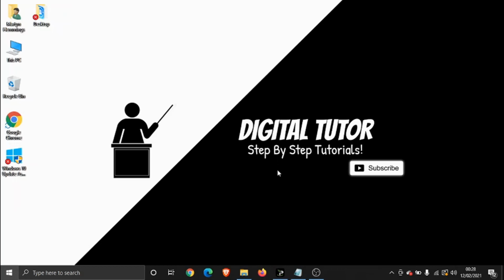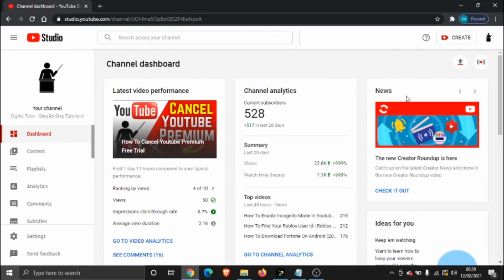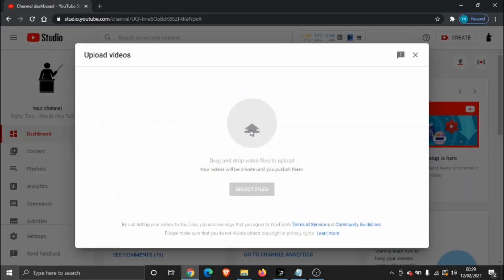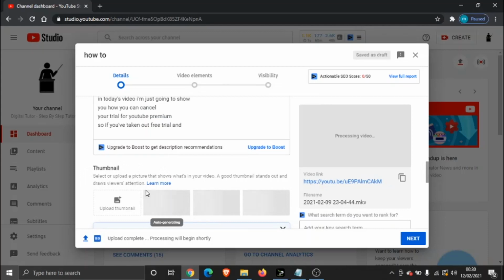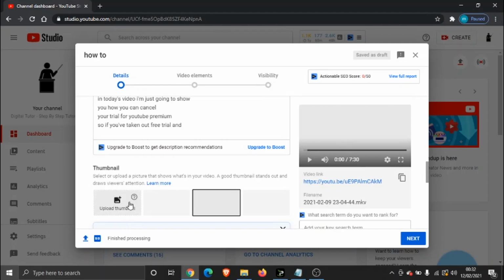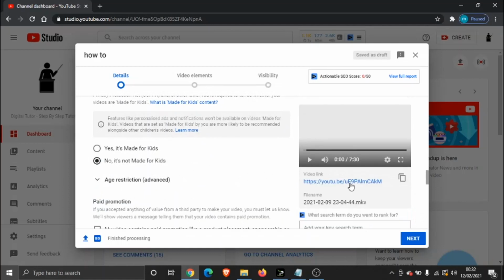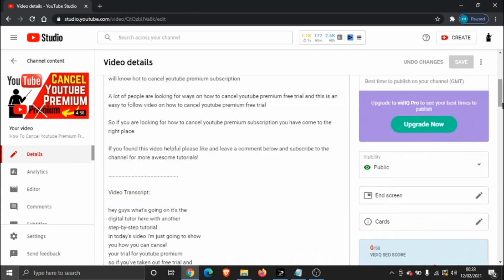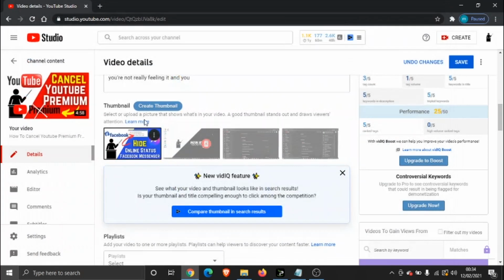How To Add Thumbnail To Youtube Video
In this video I will show you how to add thumbnail to youtube video.

It is easy to learn how to add thumbnail to youtube video but can be tricky to find if you are new to youtube but in this tutorial you will learn step by step how to add or change thumbnail on a youtube video in 2020.

how to add & change thumbnail is explained clearly in this video so just hit play and you will learn how to add a custom thumbnail on a new channel. After watching the video the whole way through you will know how to add thumbnail to youtube video

A lot of people are looking for ways on how to add thumbnail to youtube video and this is an easy to follow video on how to add thumbnail to youtube video

So if you are looking for how to add thumbnail to youtube video.

Video Transcript:

step-by-step tutorial
in today's video i'm just going to show
you how you can cancel
your trial for youtube premium
you've had a look around youtube premium
you're not really feeling it and you
want to cancel
and cancel your trial
the channel for more tutorials on
everything tech and digital related
so without further ado let's get stuck
in
what we're going to do first is come
and you just want to sign into the
accounts that you
used to start your youtube premium free
trial
okay so once you're logged into the
account
all you need to do is simply click your
icon
your profile icon up in the top right
hand corner
and if you look at the second option
down it says purchases and
memberships go ahead and give that a
click
and you will see um this is going to
list
all your purchases if you've made any
purchases on youtube
and any memberships and you can see
right here underneath memberships
you've got youtube premium here
individual membership
11.99 per month
what you need to do is go ahead and
click on to manage membership
and it's just going to tell you when
for my example i if i was happy
my first payment to youtube premium
would actually happen on
march 9th which is a month's time
from now you do get a full month
trial if you deactivate before
the start of the bidding period you
the end
of the period before you're due to be
built
so all you need to do to cancel is
the deactivate button here
and it's just going to come up with a
quick message saying before you cancel
did you know you can pause which means
you can put your membership on hold
um for up to six months and resume it
so that's an option if you wanted to do
that but in this video we're not going
to be doing that
so what we're going to do is go ahead
and click continue to cancel
and youtube's going to ask you for a bit
of feedback
you don't have to leave any feedback
it's completely optional
so i'm just gonna put something along
the lines
of other
uh if you don't want to select an option
just click never mind if you do want to
send some feedback to youtube select one
onto
next
and then it's just going to come up with
a quick confirmation saying are you sure
you want to cancel
um and it's just going to list the
benefits of youtube premium so
obviously if you cancel you're going to
lose the ad free videos
the options download and background play
and obviously access to youtube original
shakes
so we're going to go ahead and cancel
so we're going to confirm we're going to
click yes cancel
okay and what's happened that's how she
deactivated
the membership
you'll see if i um if i click on my icon
and i come across and i click onto
purchases and memberships again
you'll see it's now changed before he
was saying the price and when i was next
going to be billed
it's now coming up with a um saying
benefits ends
on march 9th so
to that even if you cancel within the
free which is pretty cool
um so i hope you found that helpful
if you could drop a like on the video um
if there's any tutorials you would like
to see me produce
you can do and
date with all sorts of tips and tricks
and step-by-step tutorials
for everything tech and digital related
see in the next one